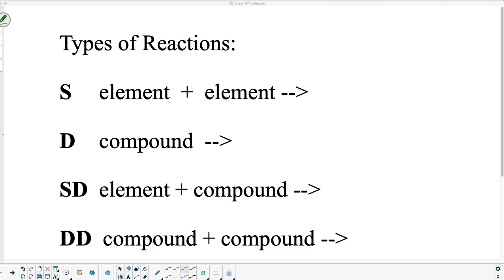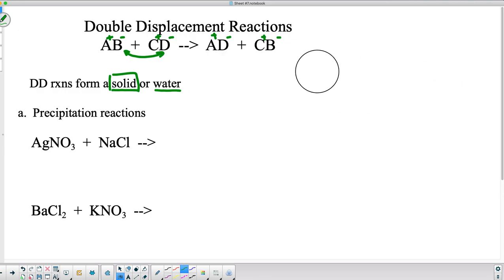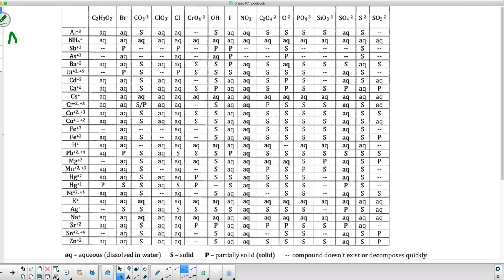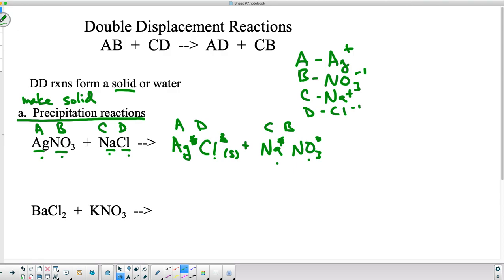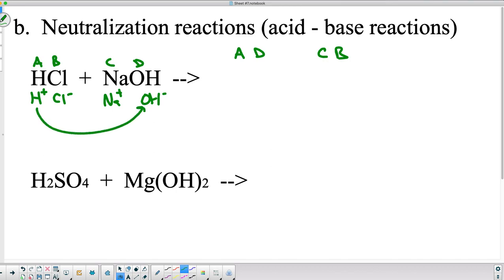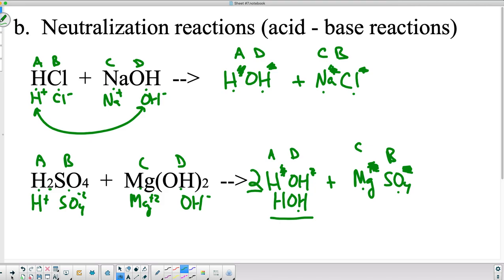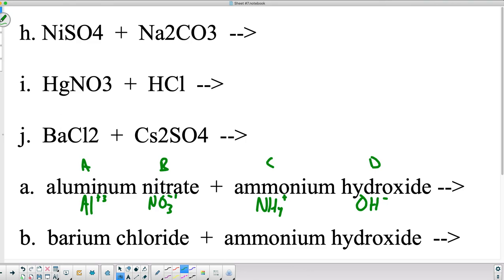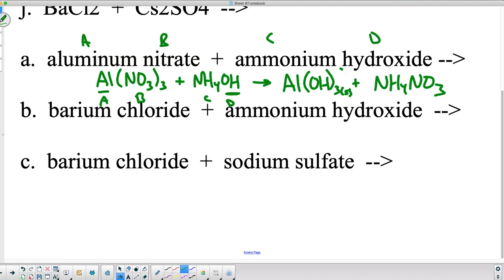Sheet #7 notes screencast